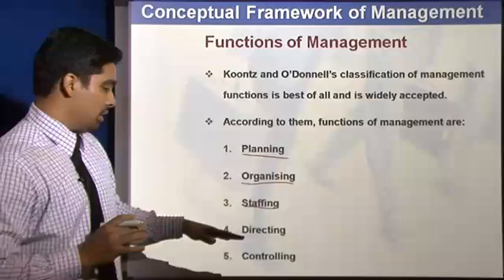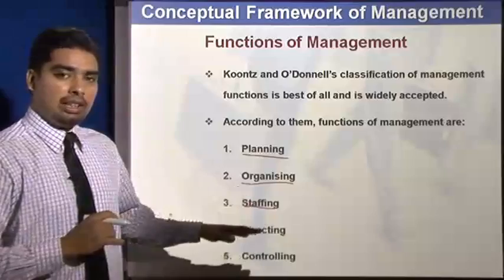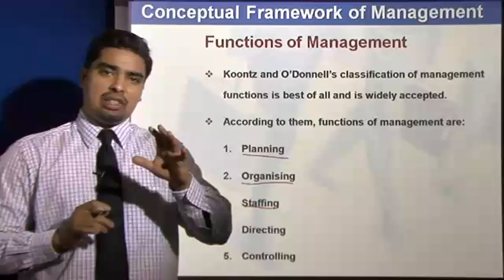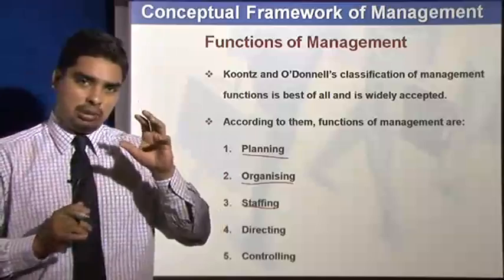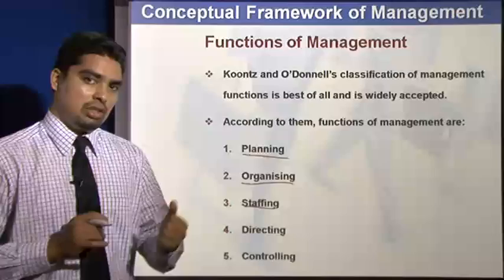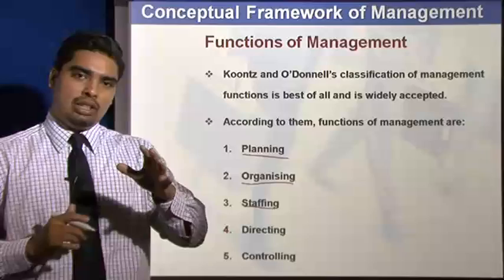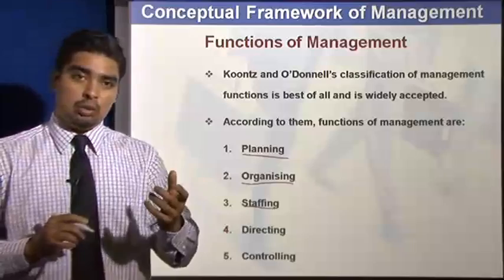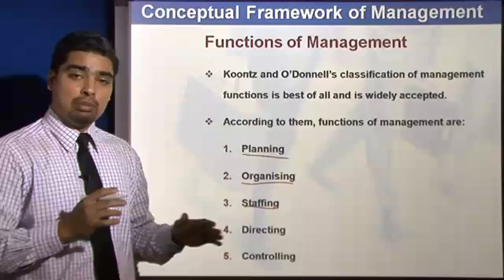Principles of Management Lectures - Functions of Management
Principles of Management Lectures - Functions of Management video explains the basic functions of management. This video also explains the steps involved in marketing management.